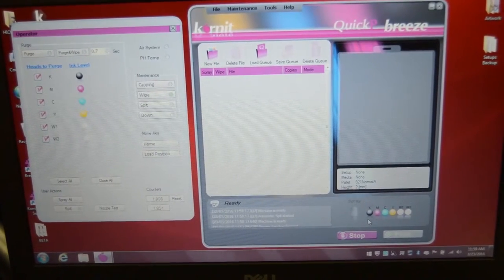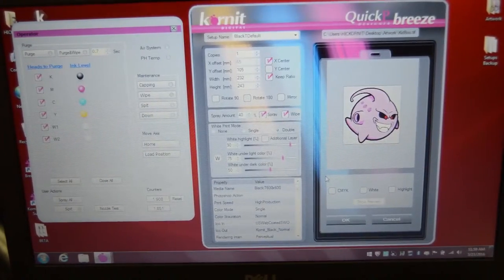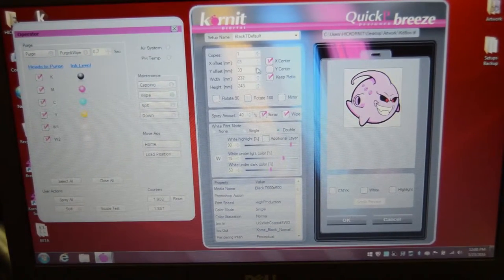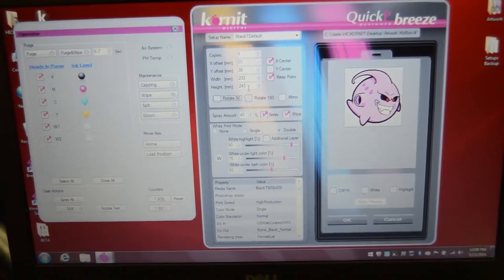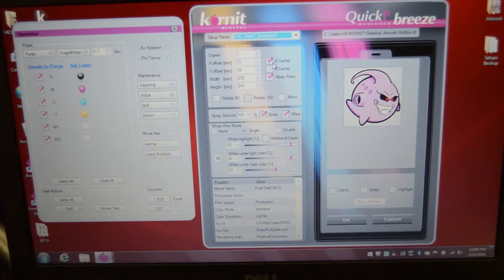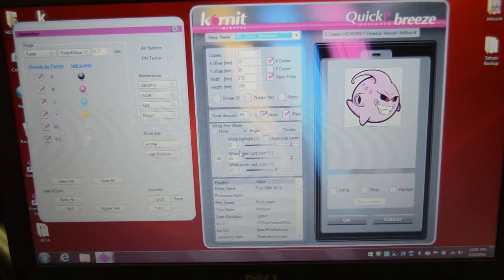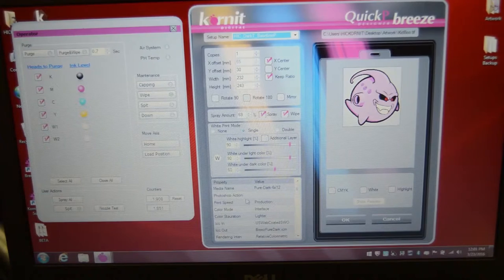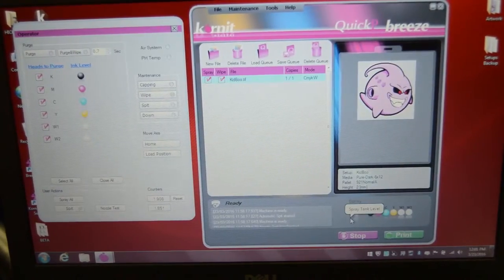Magnetic Hoop- How Does It Work?! Tutorial 2022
Learn how a magnetic hoop works and how your vector designs can become a reality!

Whether you're a home embroider or a commercial player, EmbroideryDesigns.com is crafted just for you! Established in 2005, we’ve become a one-stop powerhouse of top-quality machine and hand embroidery designs and supplies. Let your imagination run wild with products guaranteed to help you produce excellent quality results from start to finish.